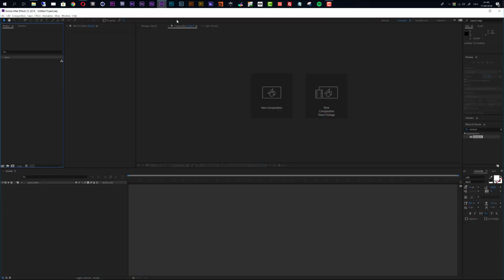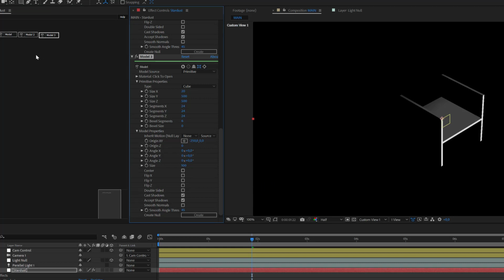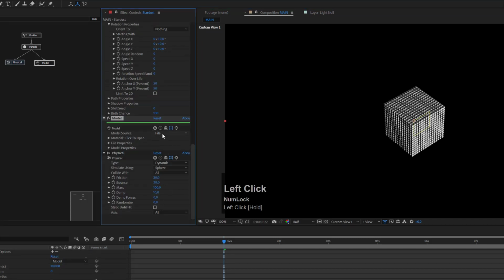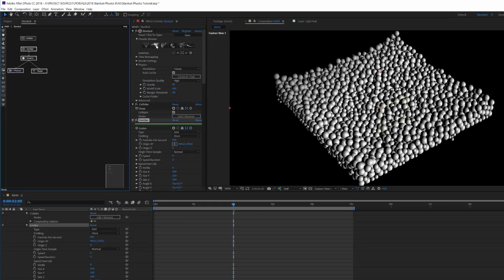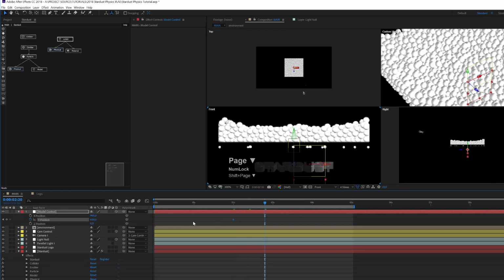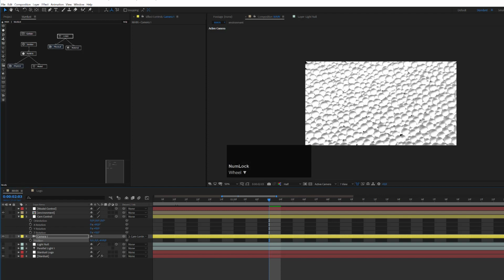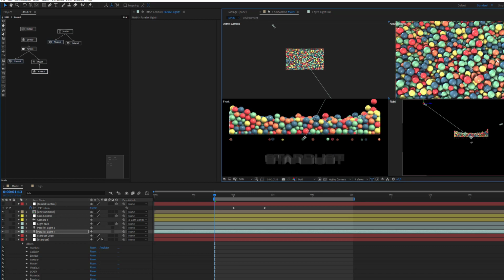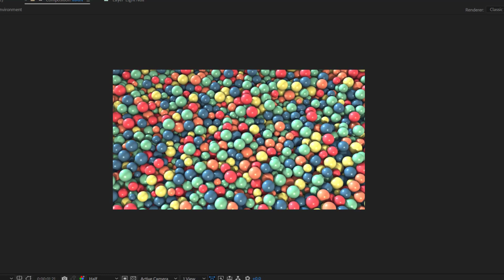Stardust Physics 3D Title Reveal - After Effects Tutorial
In this After Effects tutorial you learn how to create a dynamic 3D title intro using the awesome physics features in Stardust.

Level: Beginner

Content

- Create a 3D collider object
- Use Stardust physic simuloations to fill the collider with particles
- Create a 3D extruded text inside Stardust
- Use the 3D title as a collider to push the particles apart
- Create a 3D material
- Add lights, Ambient Occlusion and shadows

Weblinks